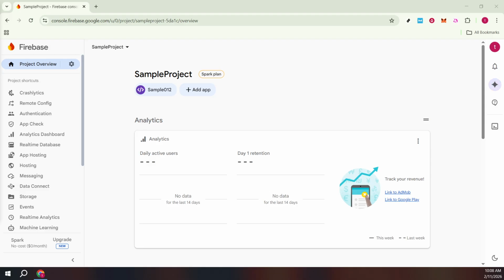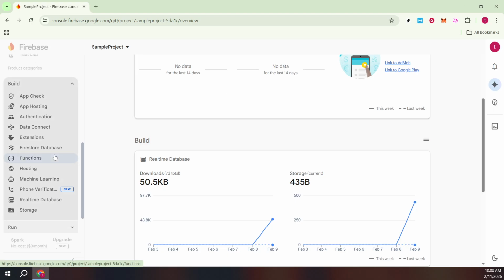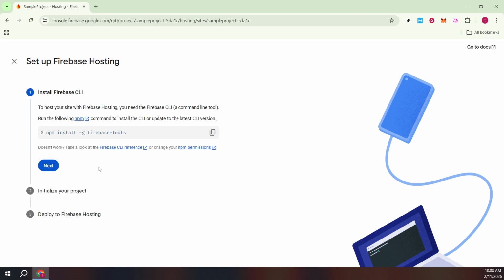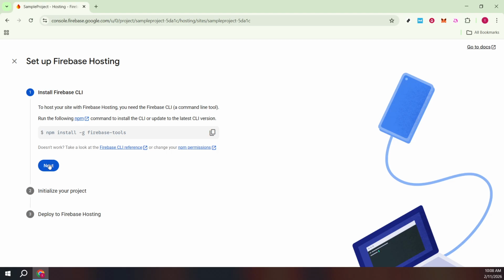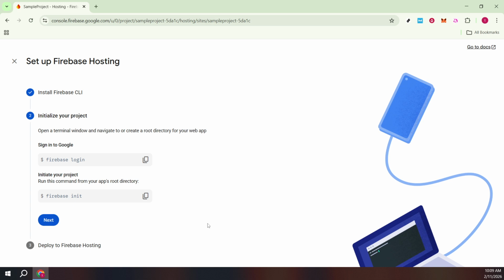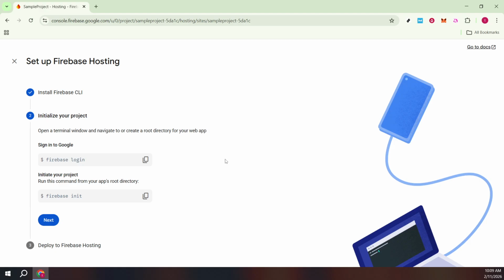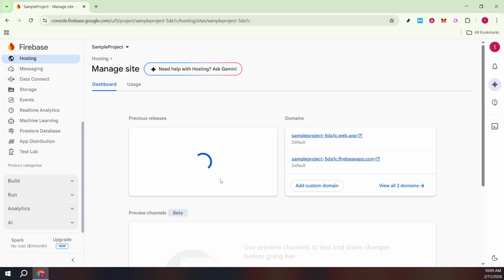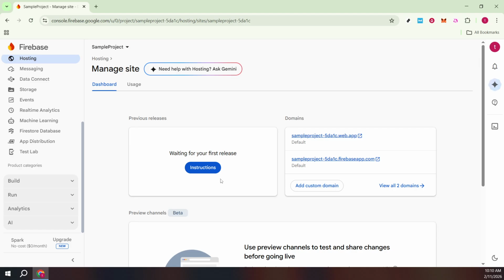How To Connect Github To Firebase Studio [2026 Guide]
How To Connect Github To Firebase Studio